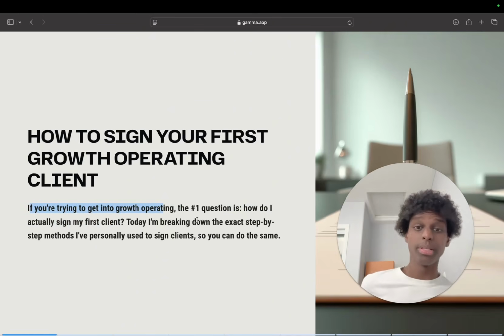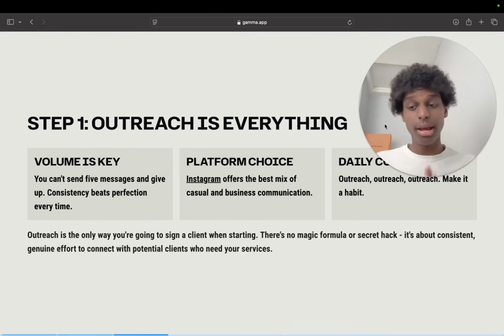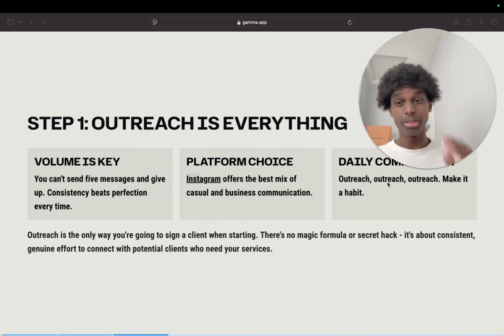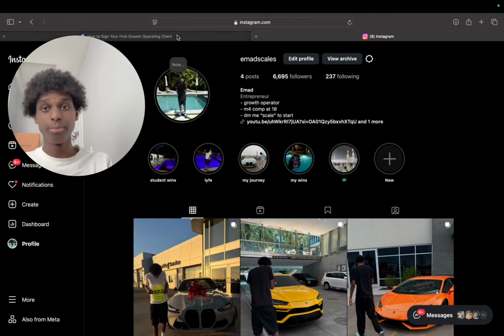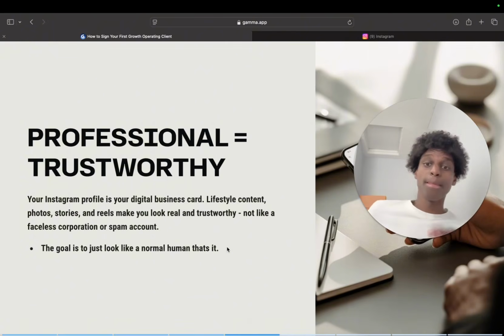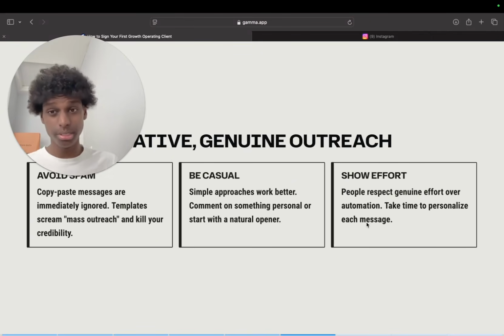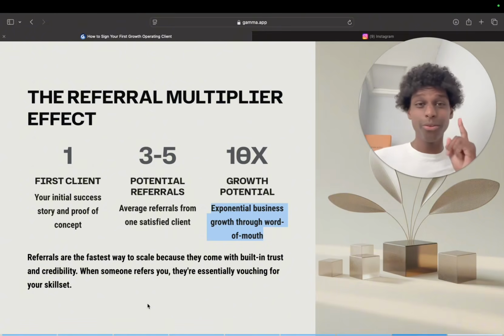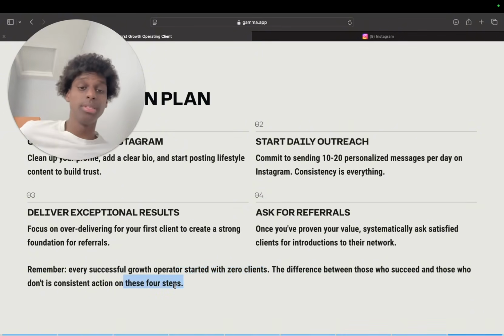How to ACTUALLY sign your First Growth Operating Client ($0-$10K/Mo)